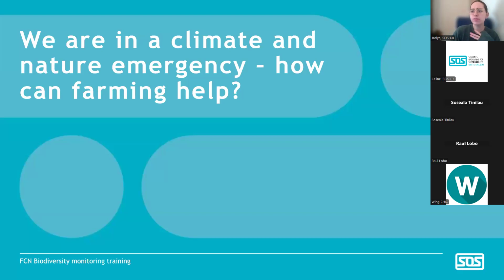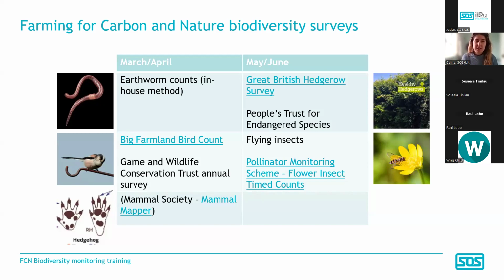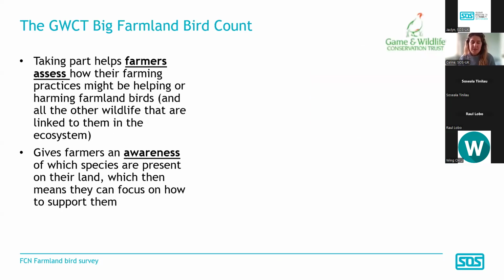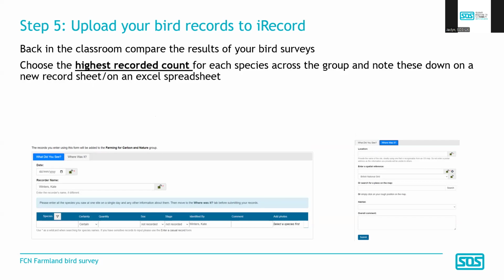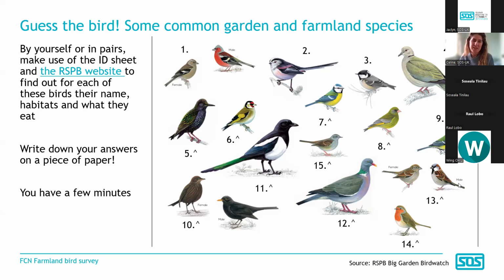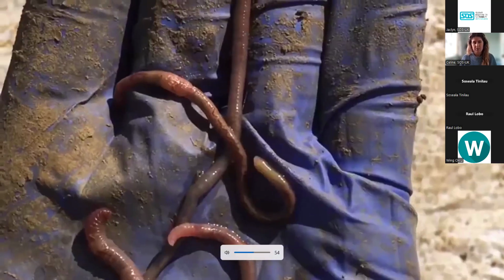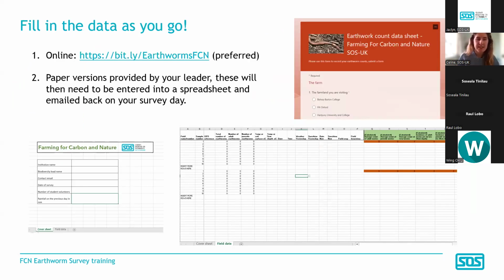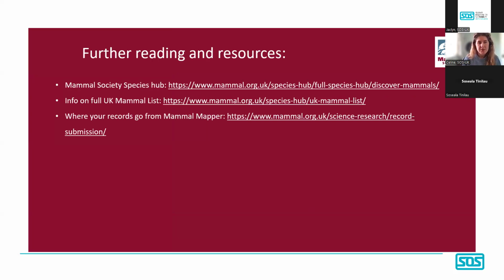Farming for Carbon & Nature: Biodiversity Monitoring Training - Early Spring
Our Early Spring Training focused on all things earthworms, birds, and mammals! Did you know that 35,000 hectares of agricultural land are owned by universities? Farming for Carbon and Nature works to be mindful of wildlife on our farms while supporting our farmers, our universities, and carbon reduction. When we don't take care of our farms, for example by not being mindful of carbon emissions or the wildlife that depends on the land, we risk losing our species. Come with us as we learn how to support our wildlife and our farms!